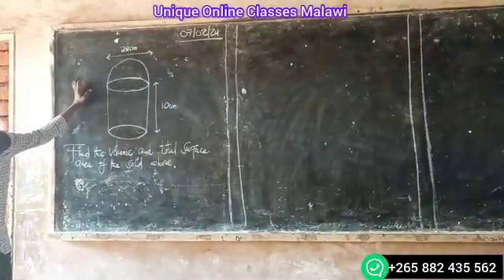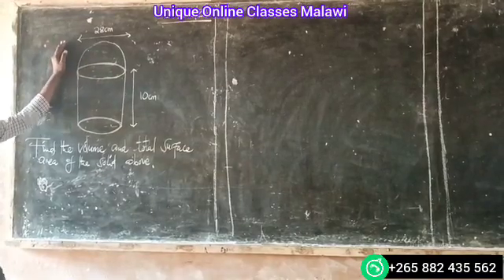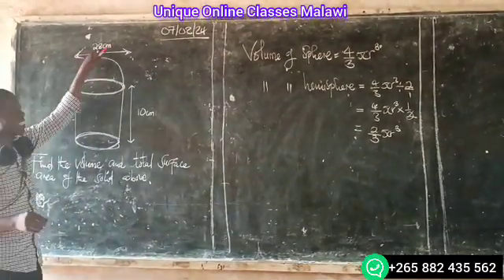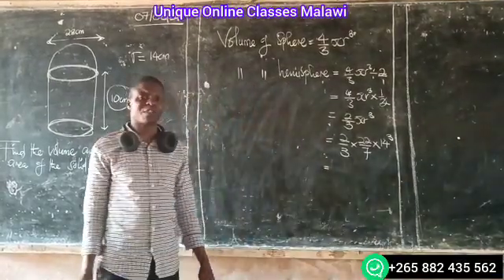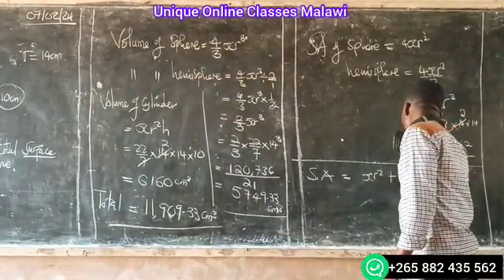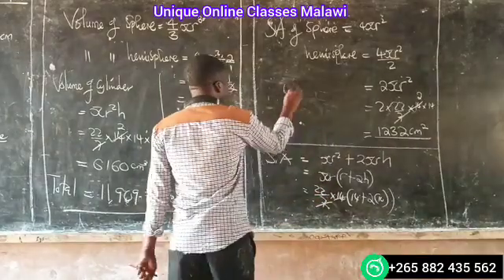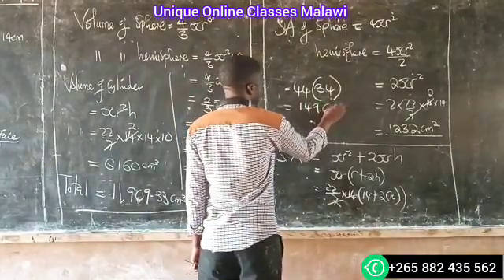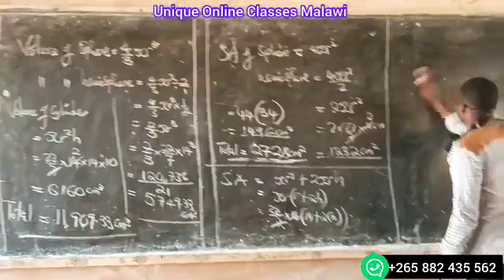Mensuration Mathematics - Volume and total surface area of solids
In the video we are discussing volume and total surface area of solids. A cylinder with a hemisphere on top.